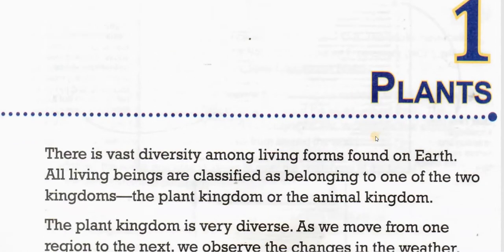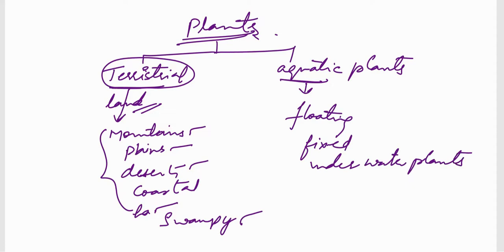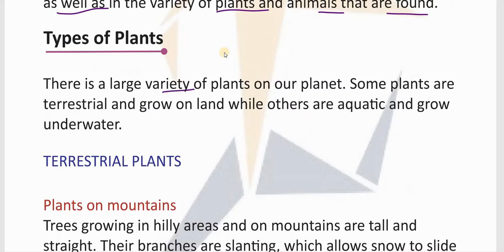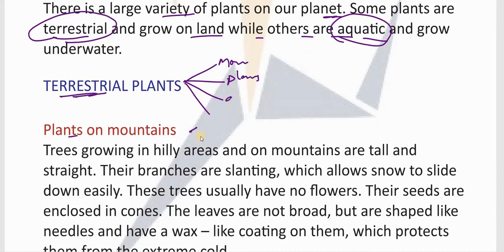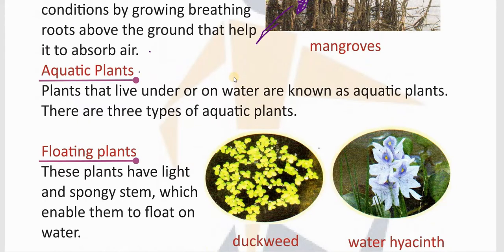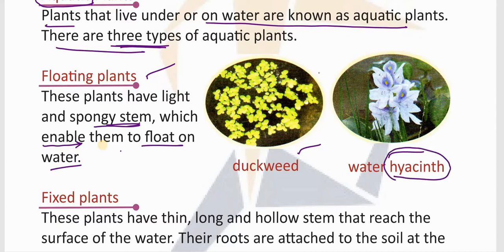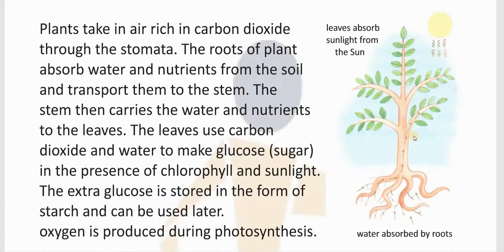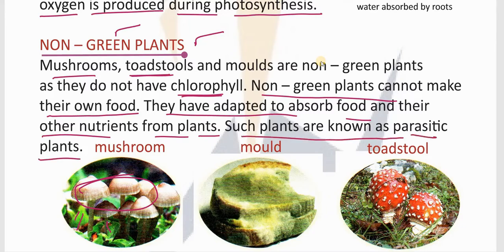Class IV Plants